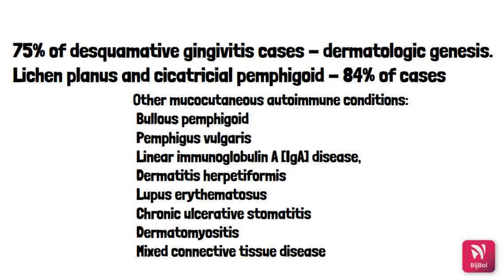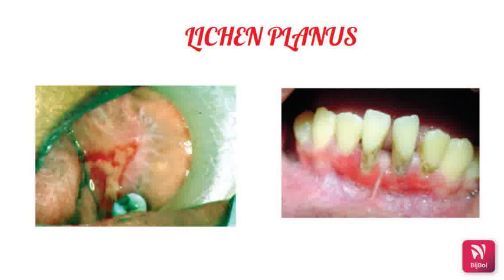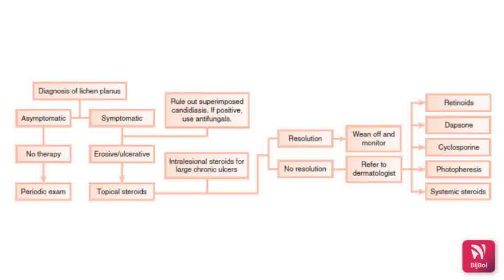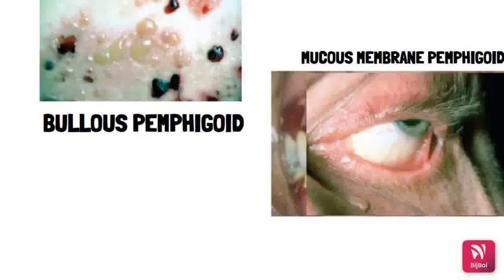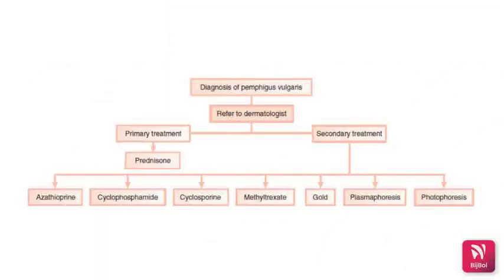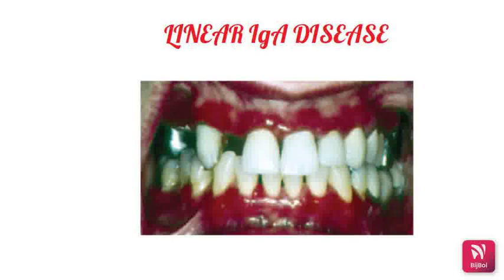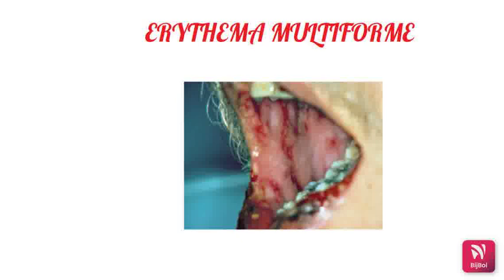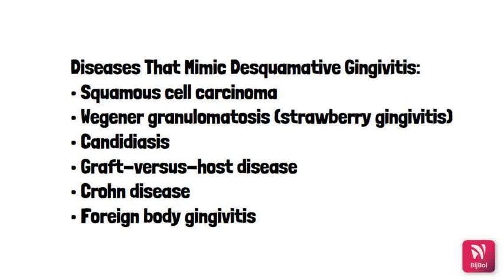DESQUAMATIVE GINGIVITIS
In this video we would like to educate our viewers about the concept of desquamative gingivitis. This video forms the basis of understanding the basic pathophysiology of desquamative gingivitis in periodontal patients. This video shall be a helpful one to enlighten students, graduates and practitioners all alike.

Happy Learning all!!